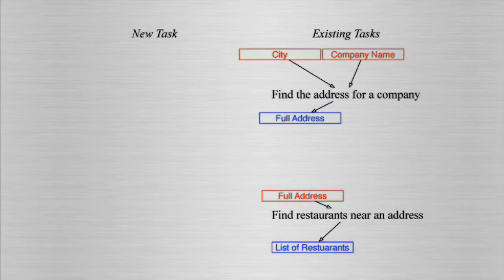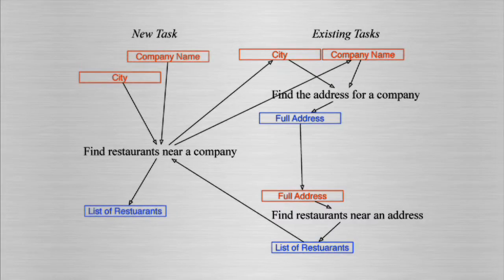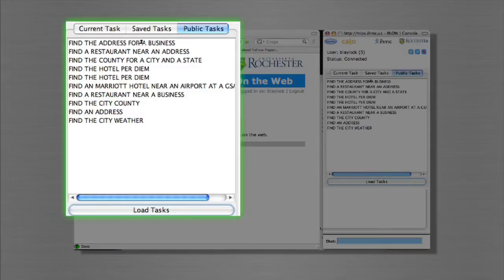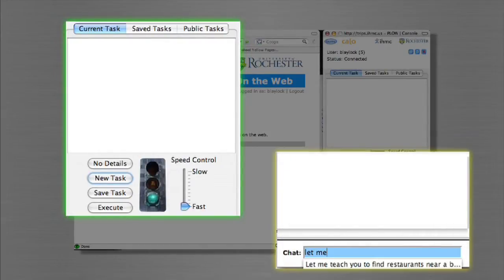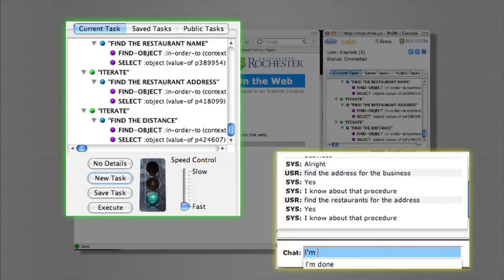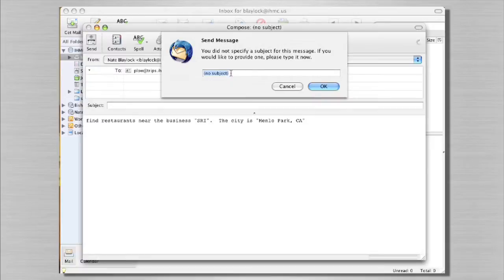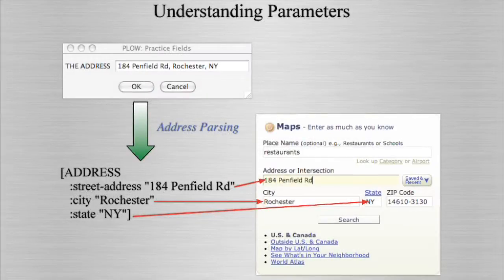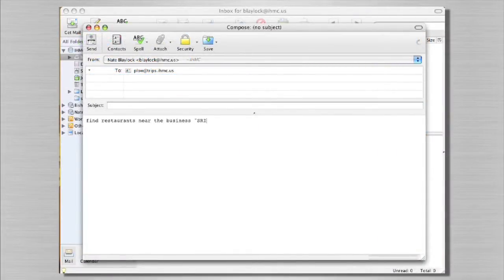PLOW iphone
PLOW is a system that can learn cybertasks from dialogue-based demonstration. Once a task has been learned, it can be invoked through natural language interaction (e.g., speech), but also by email interaction, as shown in this video.